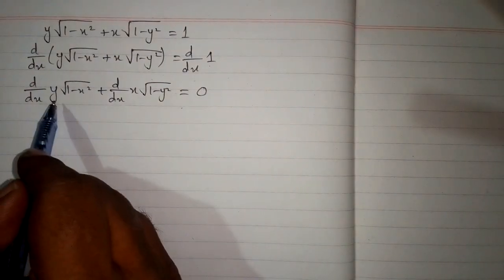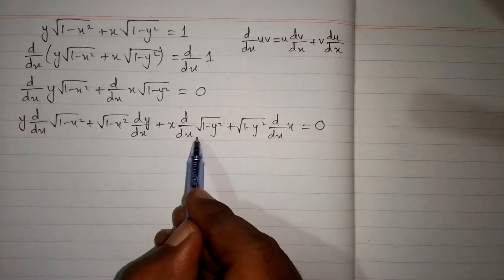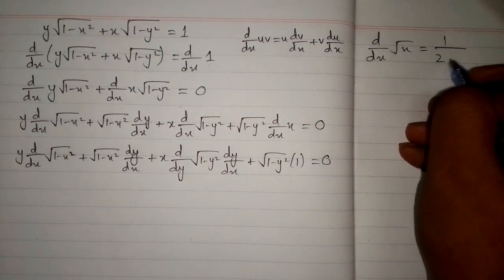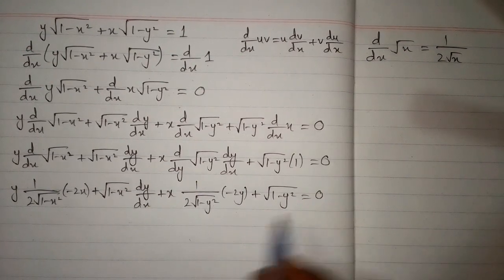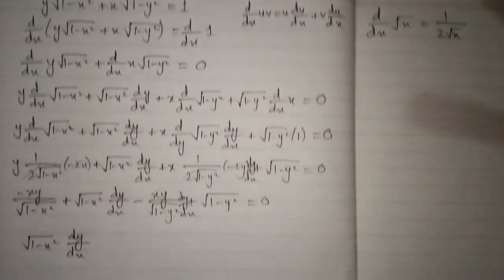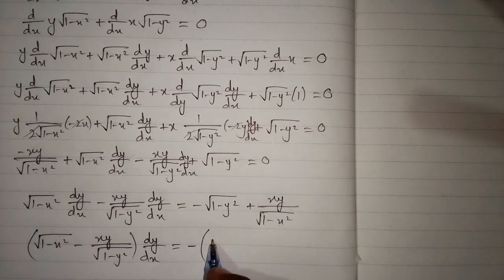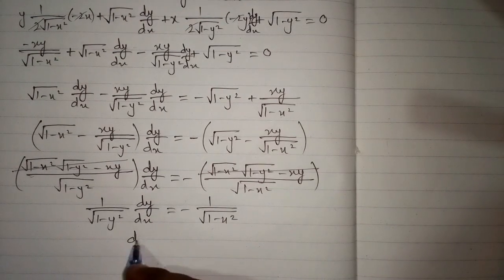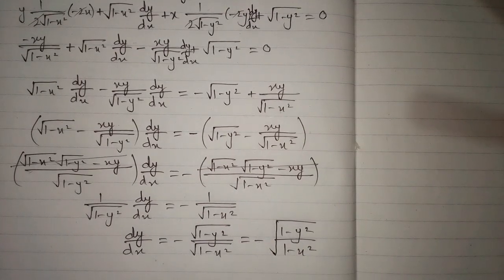Implicit Differentiation of y√(1-x²)+x√(1-y²)=1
In this video we shall learn to find the derivative of the following function defined implicitly

y√(1-x²)+x√(1-y²)=1